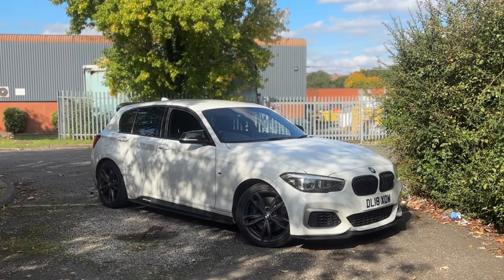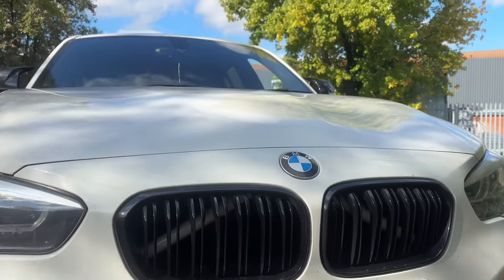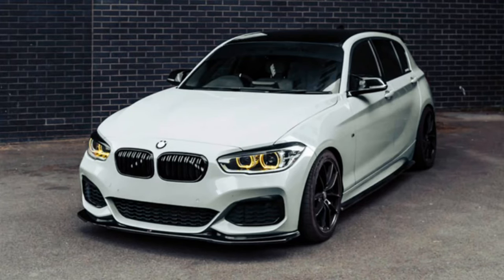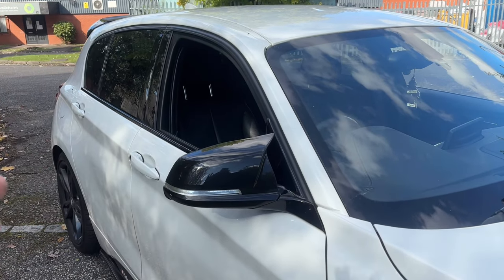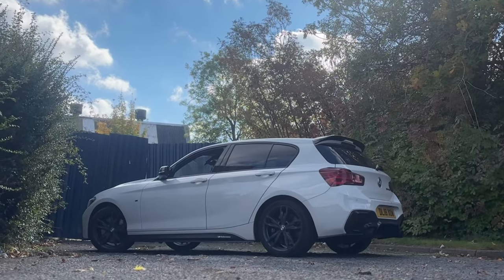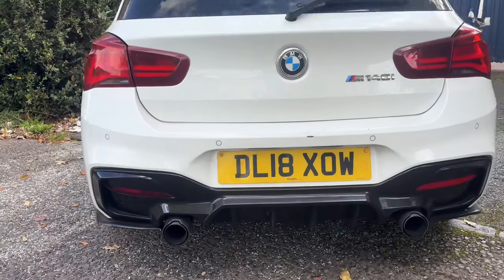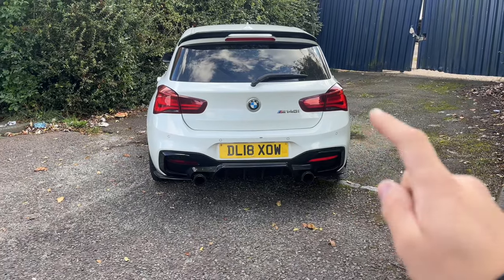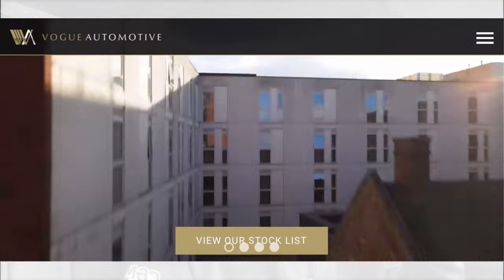TRANSFORM YOUR M140i WITH THESE EASY MODIFICATIONS!!! (F20/F21)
Today we’re going through exactly how much it will cost YOU to modify your M140ii, and the best mods you can get on the cheap!
You'll see how much I paid for the mods and how much it costed me to get it where it is TODAY!

Socials - @ajcars.yt